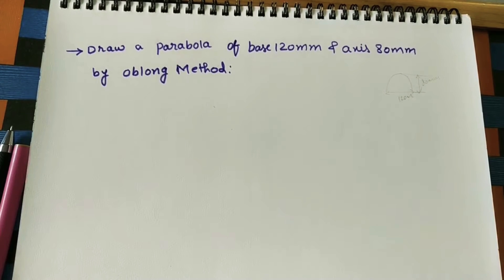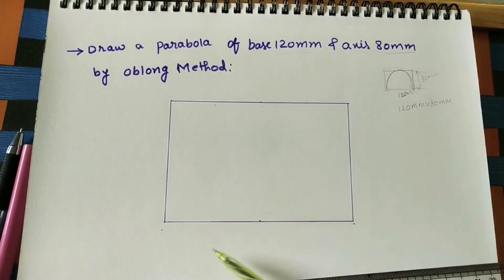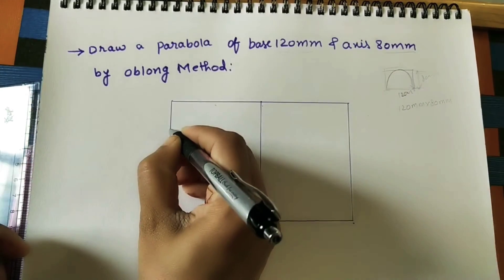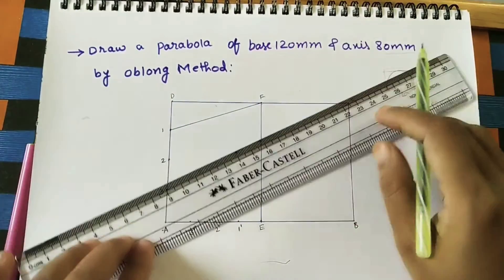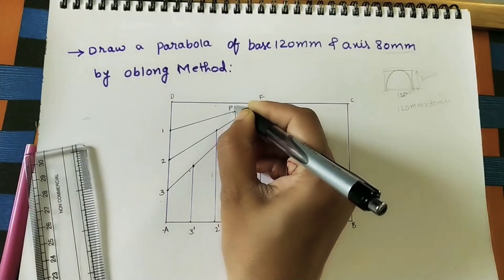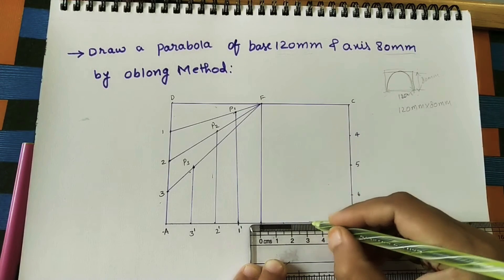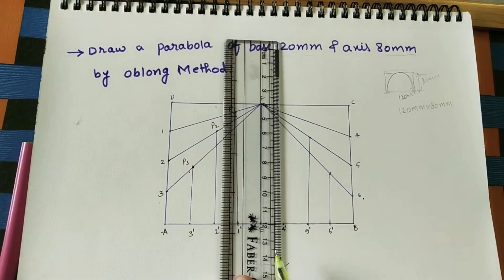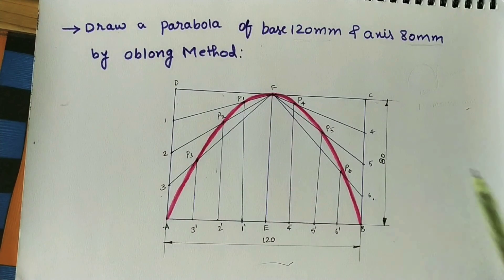How to draw Parabola By Rectangle Method(Oblong Method)/Engg. Drawing